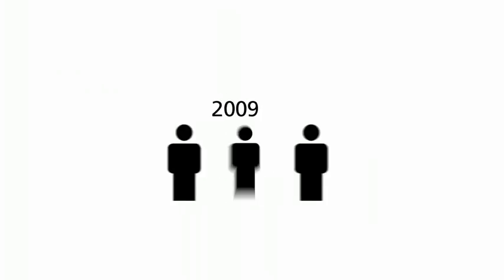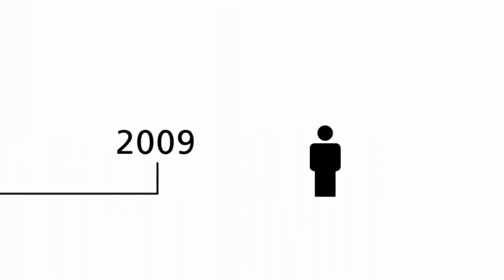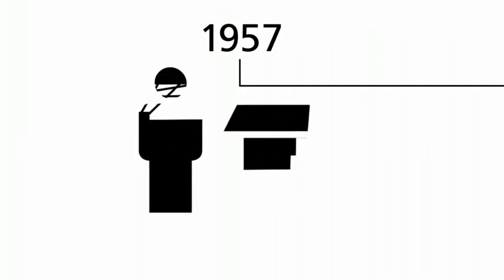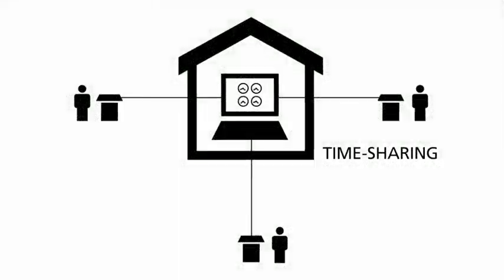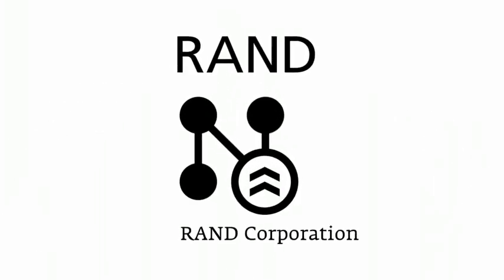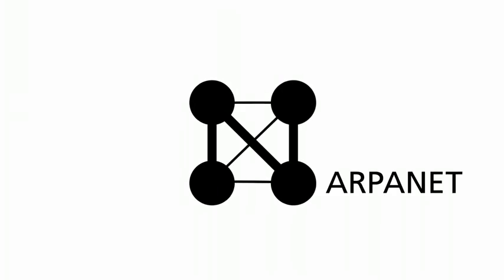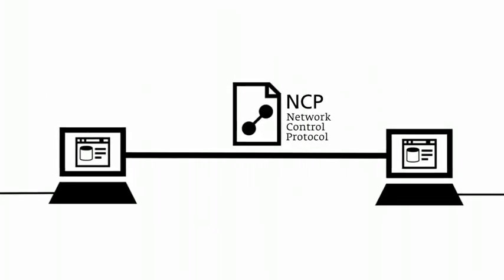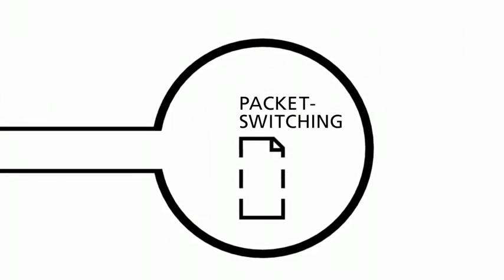History of the Internet (Historie Internetu - CZ titulky)